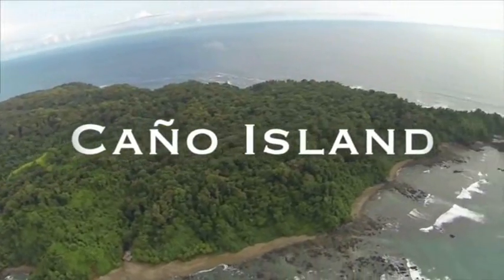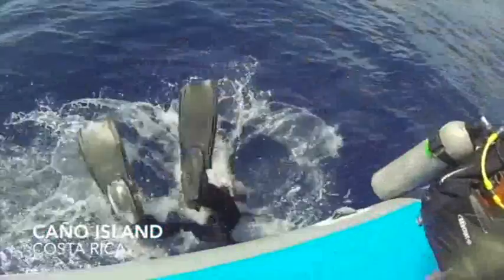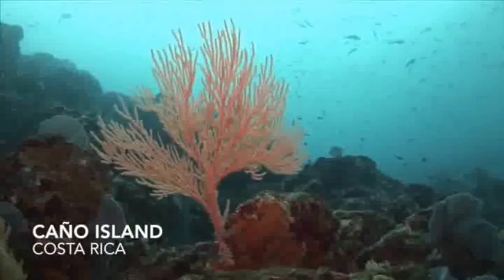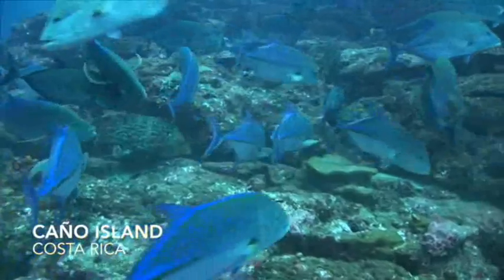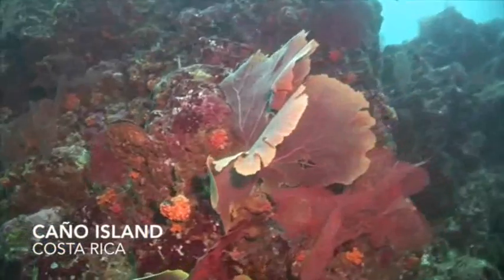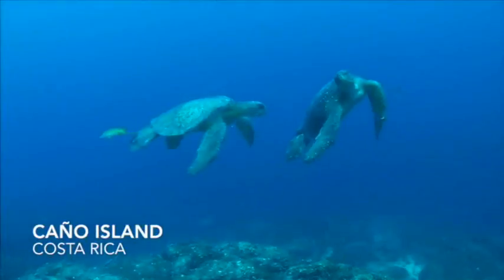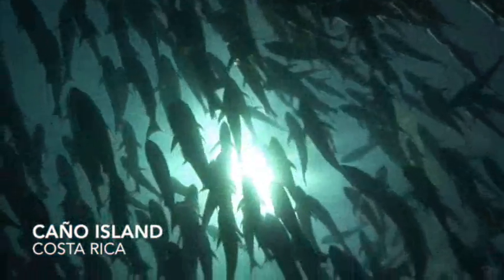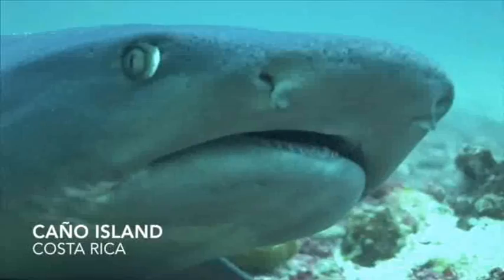Cano Island Highlights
Check out the Aggressor video clip of highlights of Cano Island. Diving Caño Island Costa Rica